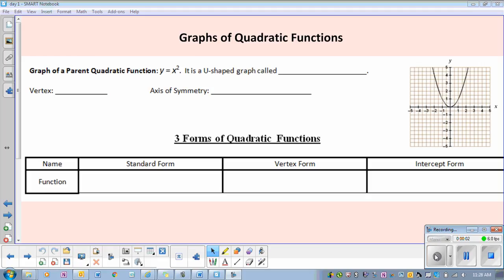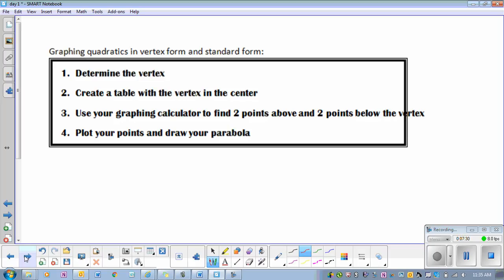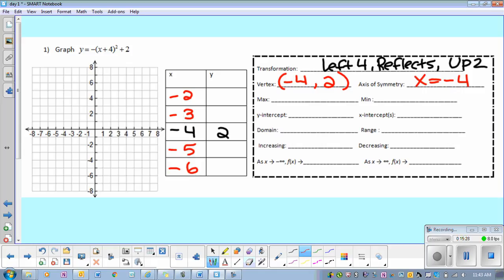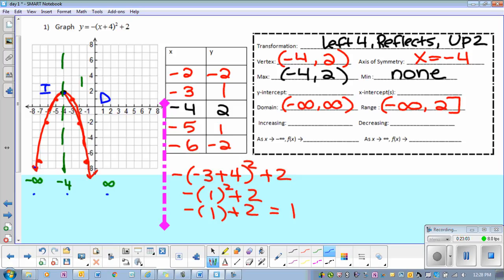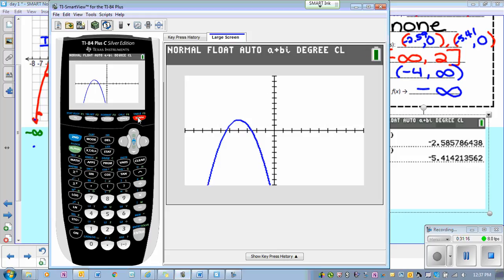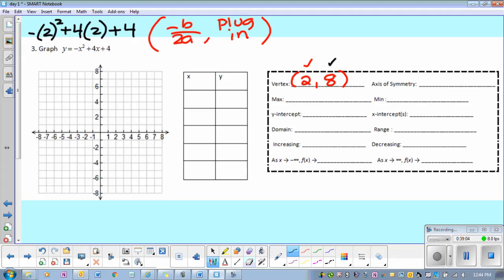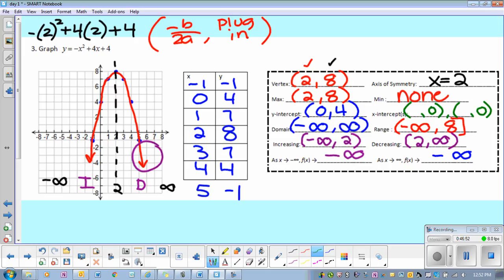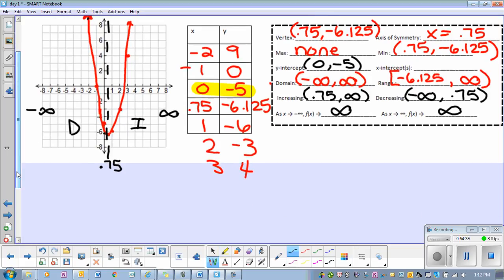October28 u3 graphingday1